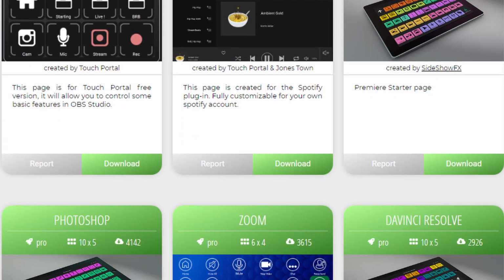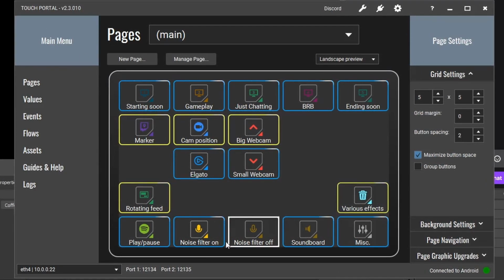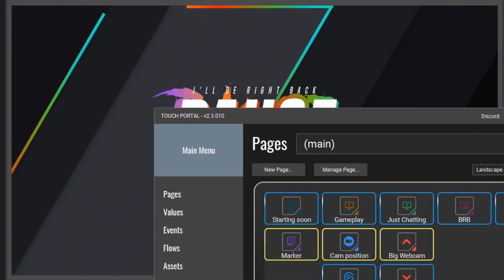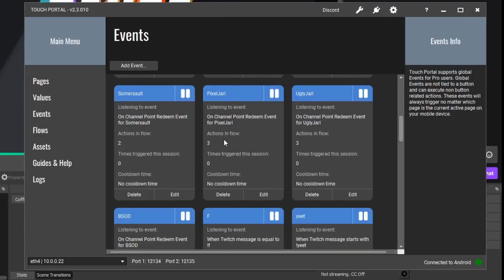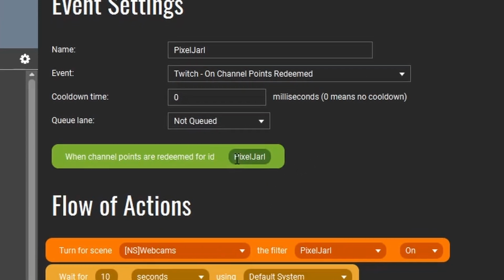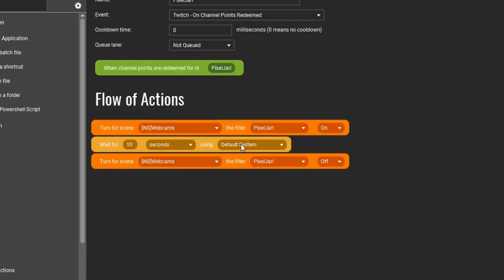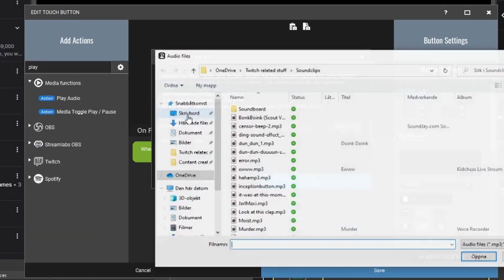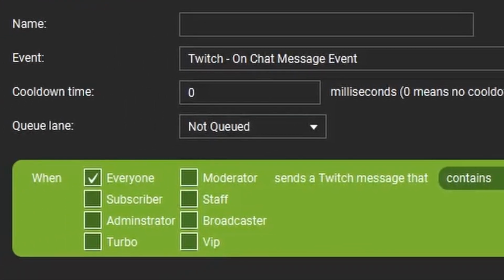Using Channel Points Redemptions to control your stream!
A video explaining how to use Touch Portal to have YOUR viewers interact with your streams